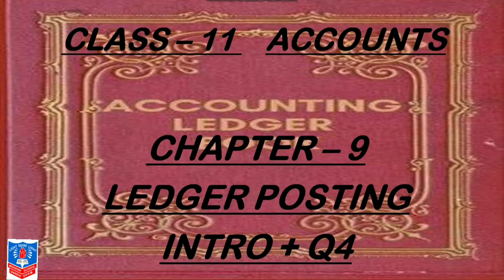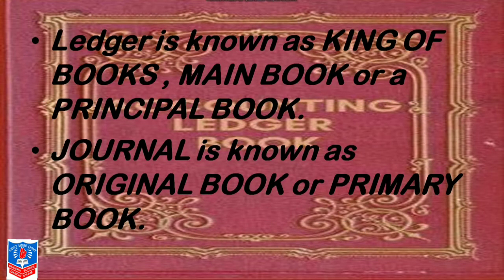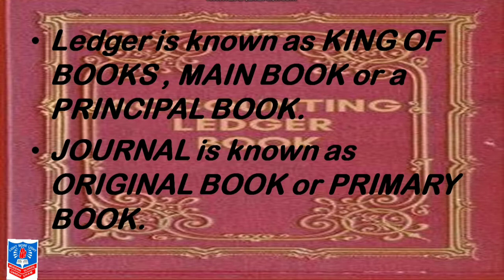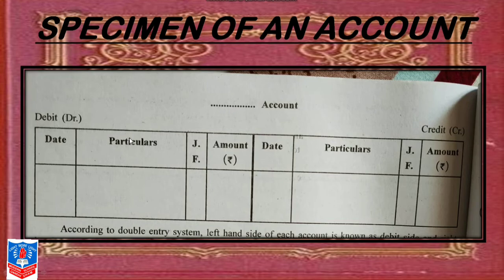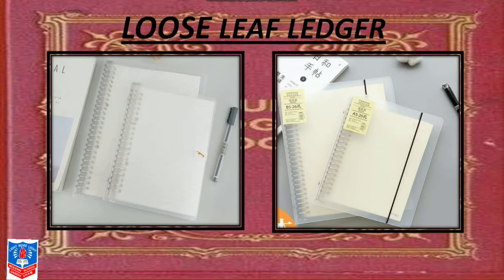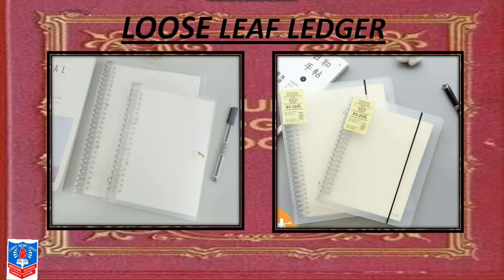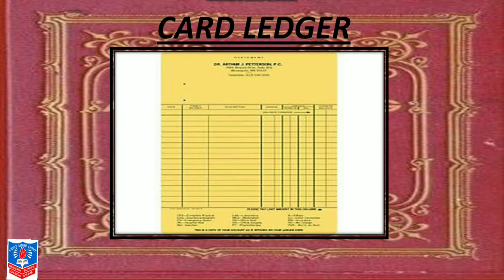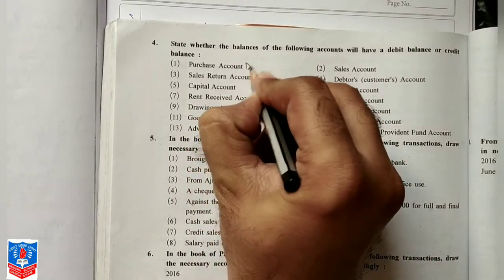STD 11 SUB ACCOUNTS CHP 9 INTRO + Q4 by JAYESH THACKER